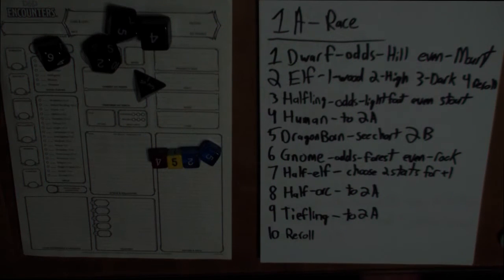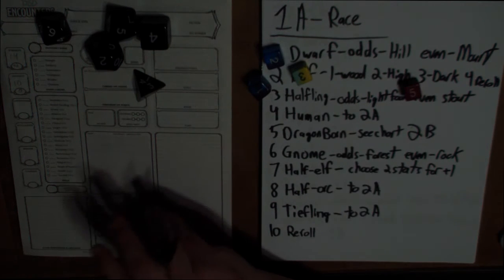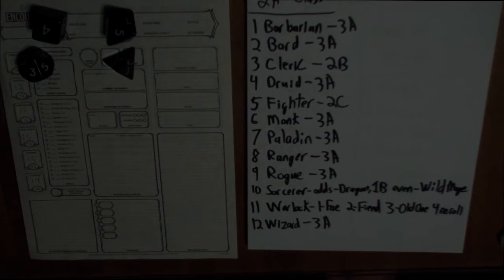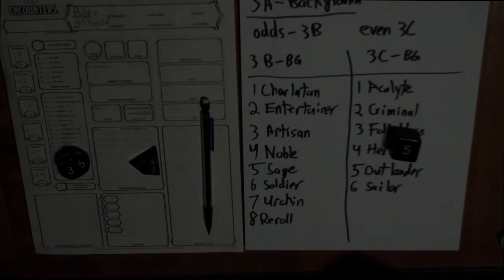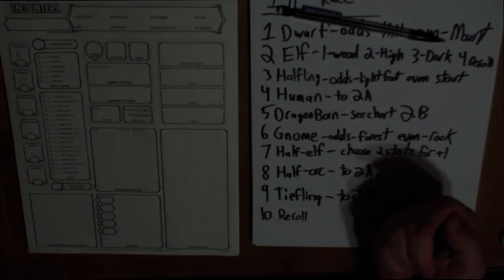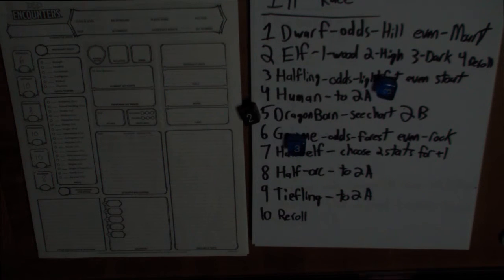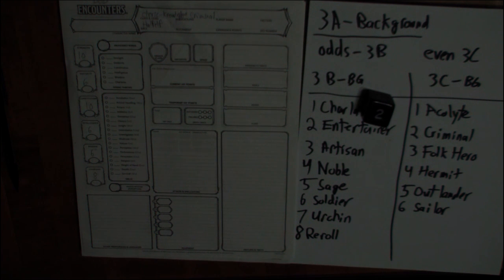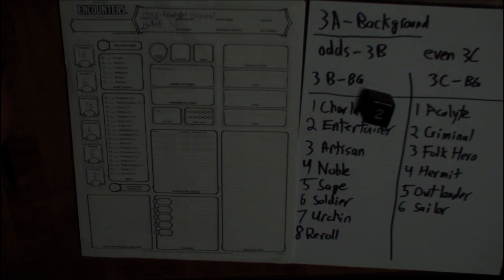Dungeons and Dragons 5th Edition: Completely Random Characters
I wrote up some charts for making completely random characters for D&D 5e, and here's the results of me screwing around with it, and using different methods of generating ability scores.

Image credits:
Steaphan Greene - SVG of Two Gaming Dice